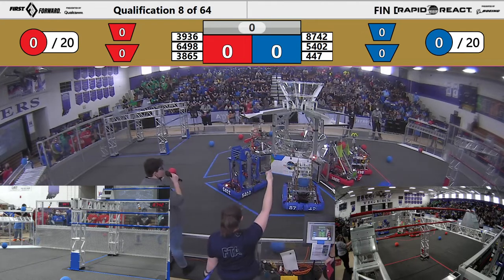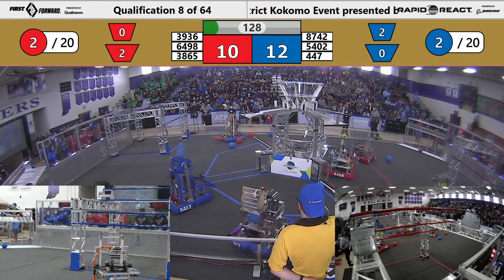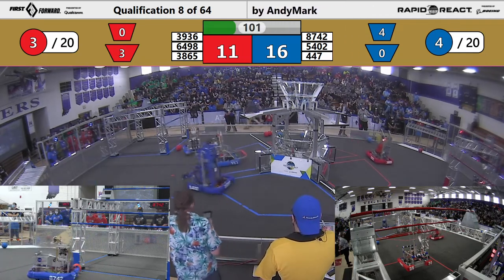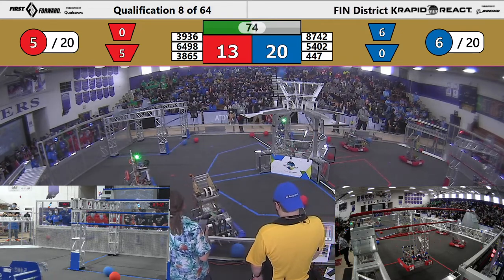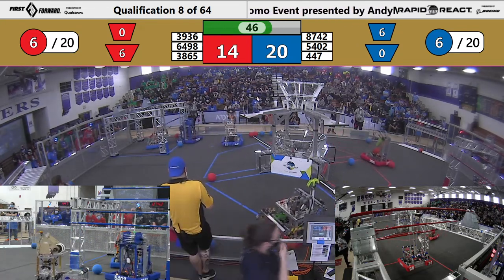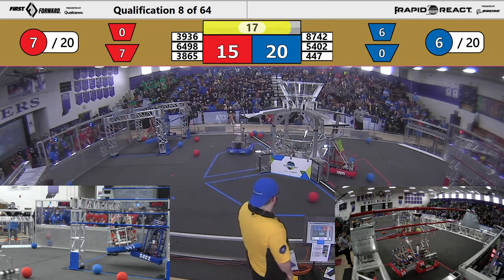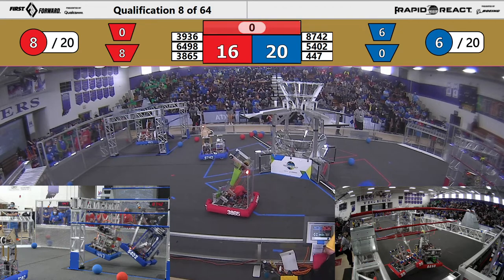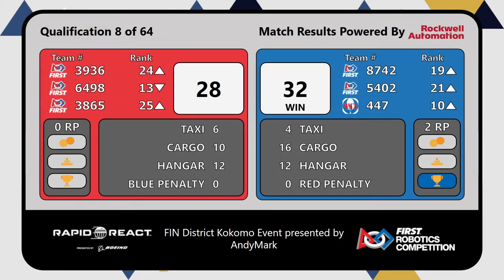FIRST Indiana Robotics 2022 Kokomo District Event Qualification Match 8